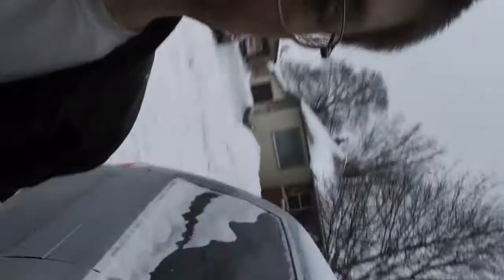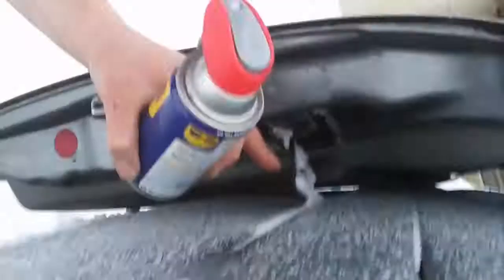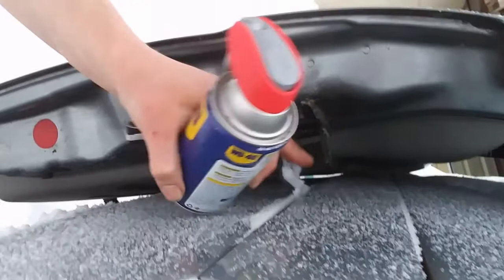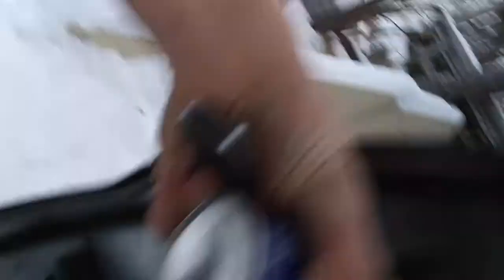odyssey rear latch "not latching"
hey guys, repair at your own risk, i do not take any liability for putting this up or what may happen to you or your vehicle after performing this, had this happen to me and then someone else had it recently too so i made a video on it, seems to be popular in cold single digits weather when it happens, this has fixed my van so far(1 week) but ill update you guys if i need to do something else to it to fix it, the back end of the door where the rear latch was would "open" up cuz it didnt latch and this fixed it so far, it would work up to the point the rear latch would not pull the door in and latch it